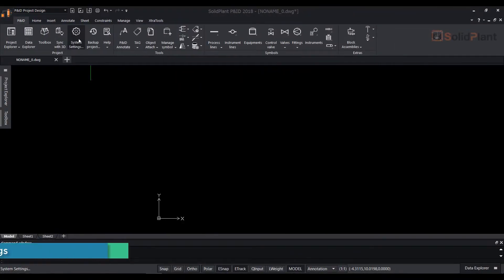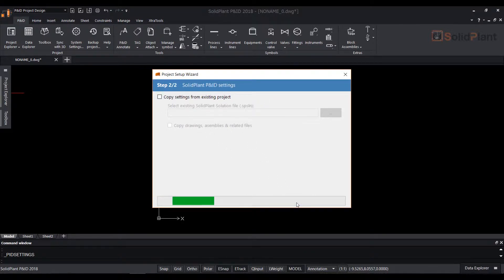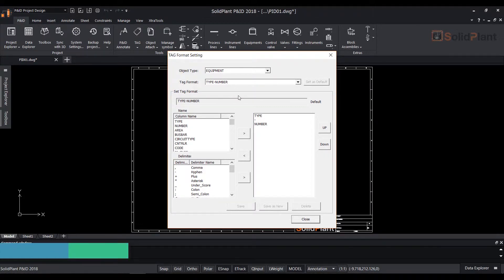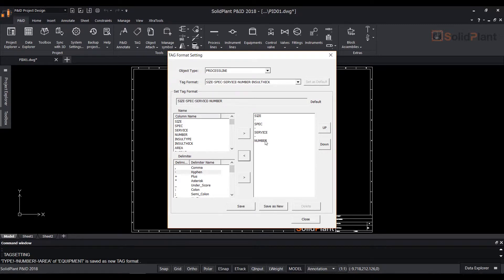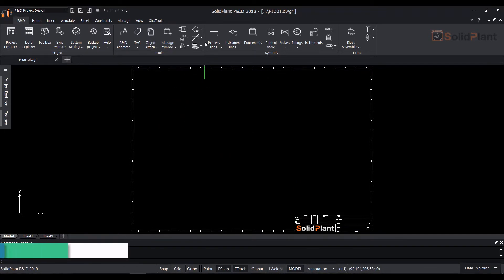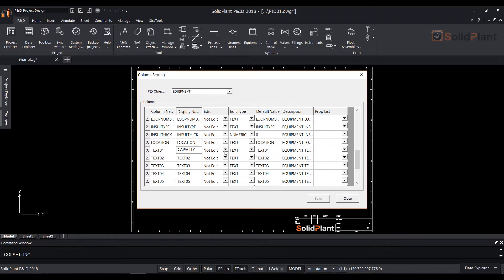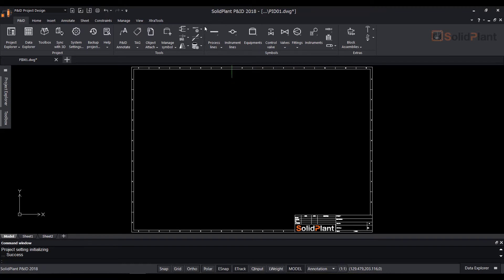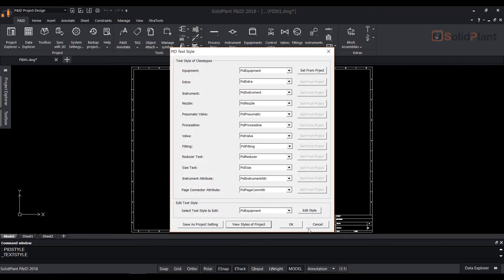How to create a new project and settings in SolidPlant P&ID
A short instructional video on how to create new project in SolidPlant P&ID.